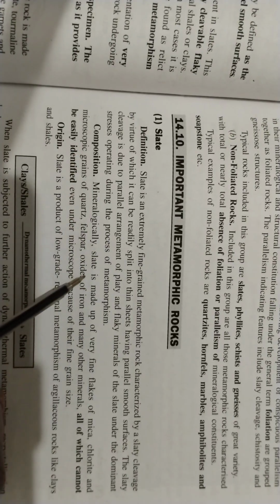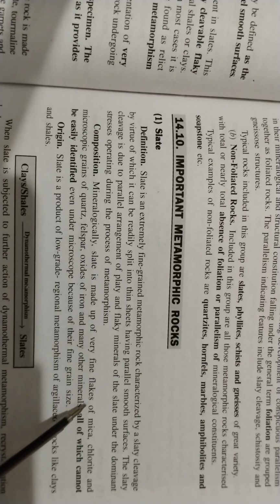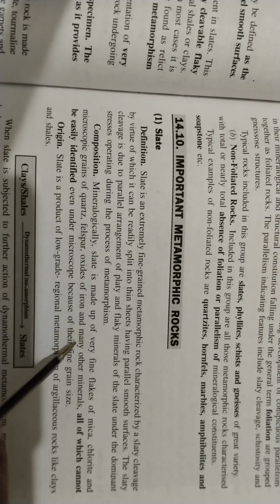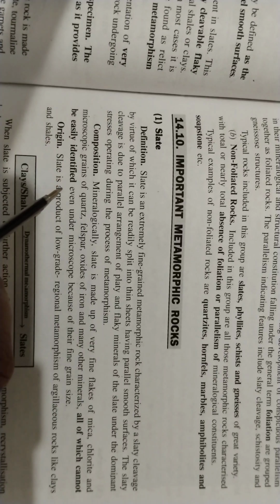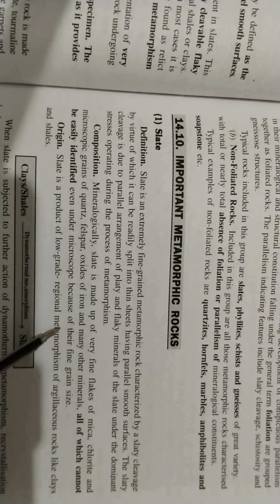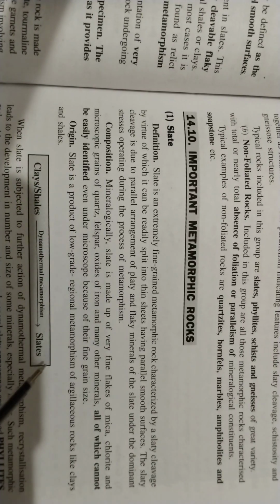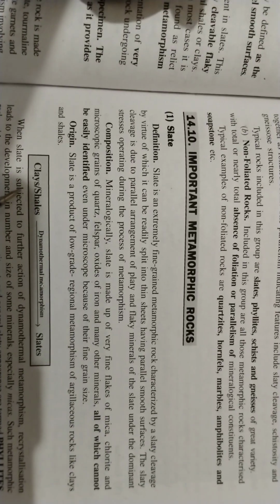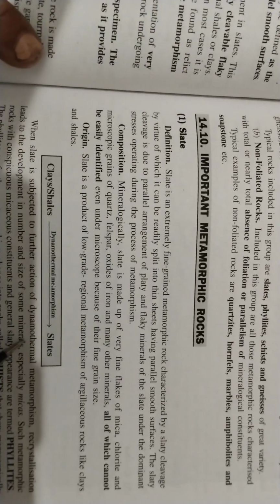Engineering and General Geology/Parvin Singh/Metamorphic Rock/in Hindi/ch14/part5